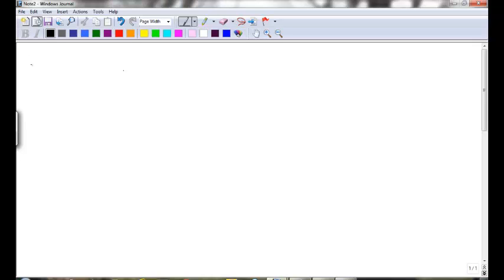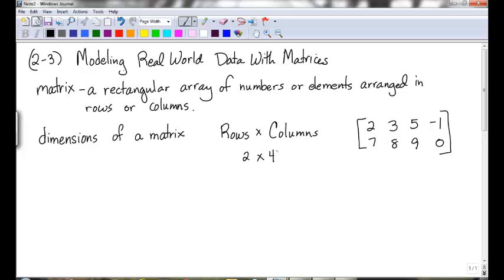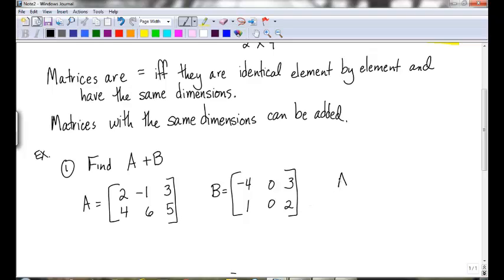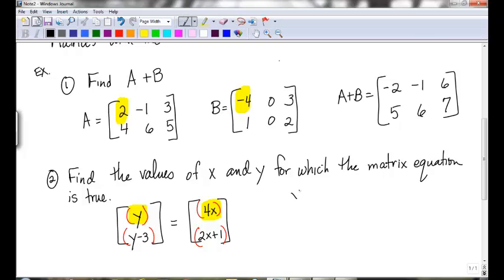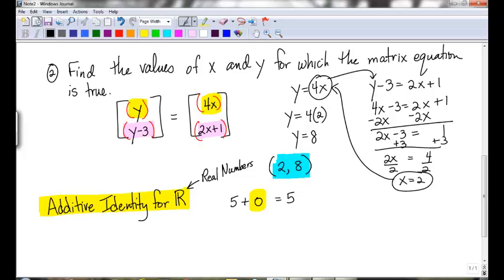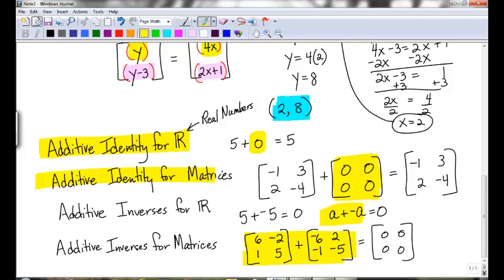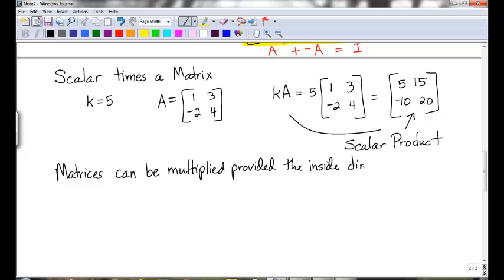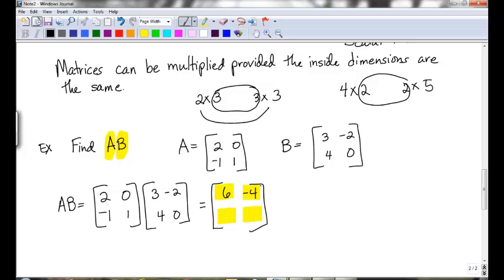PRECALC MODELING REAL WORLD DATA WITH MATRICES PART 1